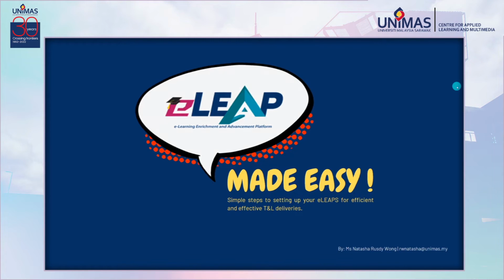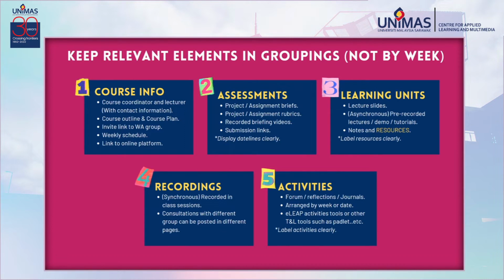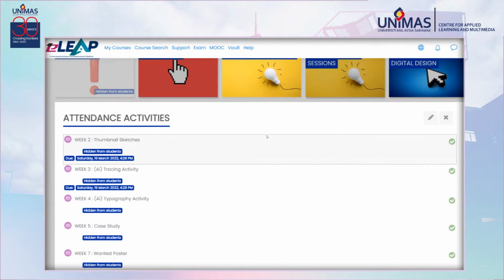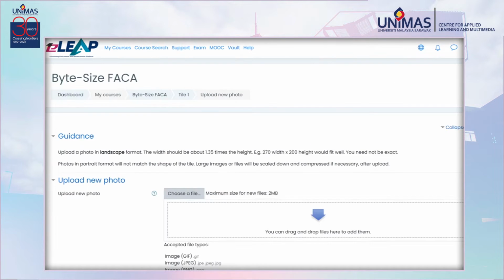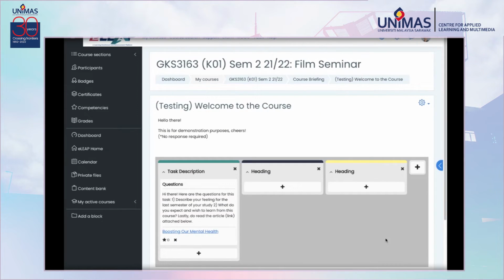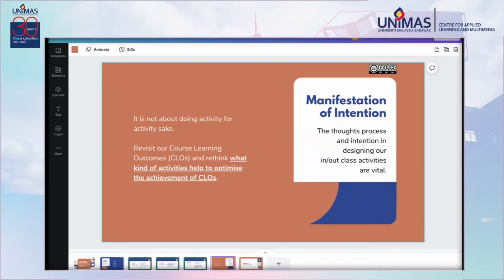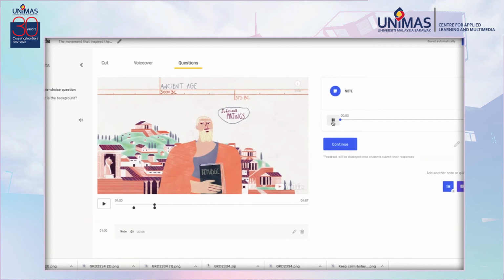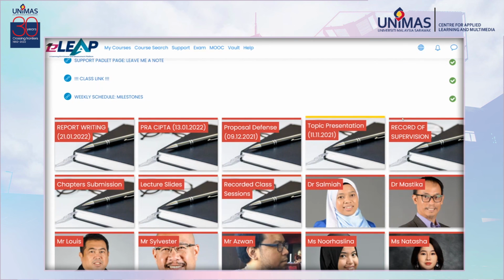eLEAP Made Easy; Simple Online Tools for Teaching and Learning; Making Interactive eLEAP Course Page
Byte-Size Blended Learning @ Faculty of Applied and Creative Arts (Semester 2, 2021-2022)

Objectives:
To prepare Faculty of Applied and Creative Arts (FACA)’s Semester 2-2021/2022 courses for online and blended teaching and learning on eLEAP:
• Sharing session on eLEAP made easy!
• Sharing session on Incorporating simple online tools for teaching and learning.
• Sharing session on making Your eLEAP course page more interactive.

Speakers:
1. Natasha Rusdy Wong (Universiti Malaysia Sarawak)
2. Yow Chong Lee (Universiti Malaysia Sarawak)
3. Muhammad Azri Ali (Universiti Malaysia Sarawak)

CALM is one of the centres that deal directly with the teaching-learning function at Universiti Malaysia Sarawak (UNIMAS). We provide a variety of programmes and services to staff and students to enhance the quality of both conventional and online teaching-learning experiences. Stay in touch with us by visiting our webpages: